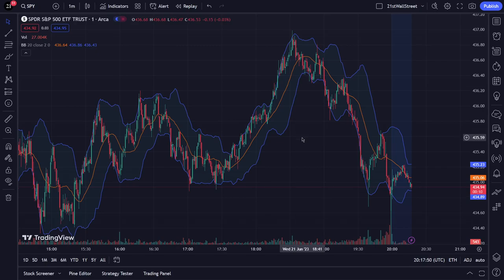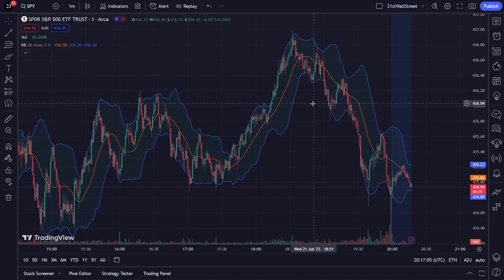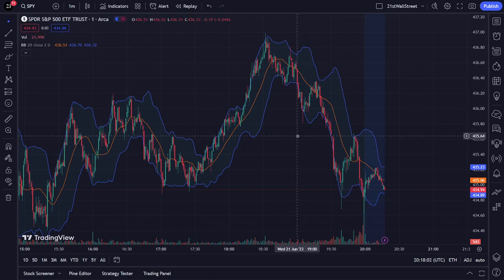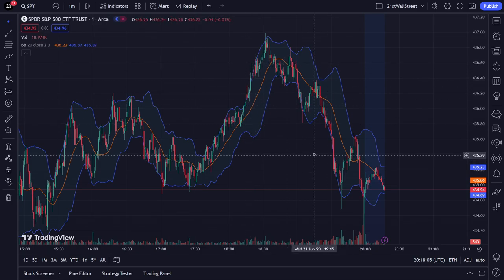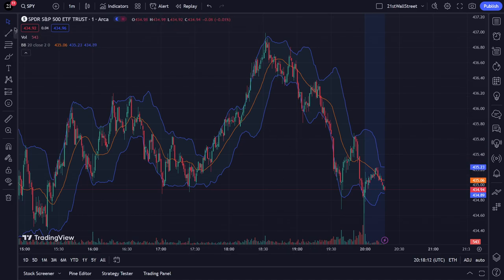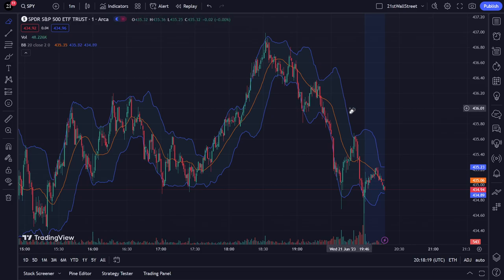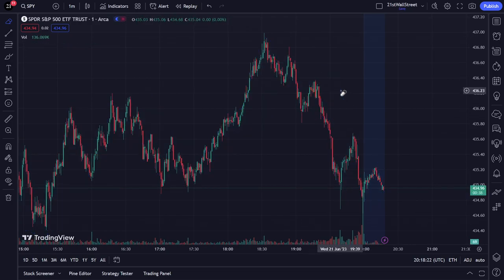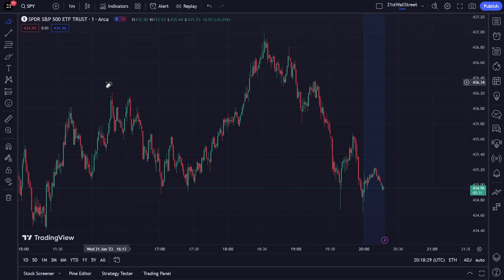Cursor Tools on TradingView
This is an overview of the cursor tools on TradingView.com, including cross, dot, arrow, eraser, for your stock trading needs.